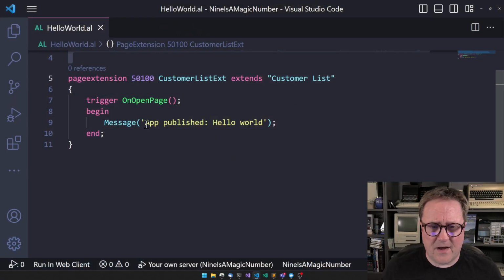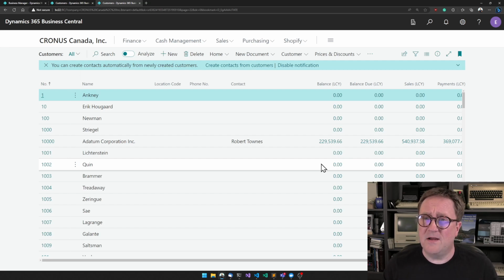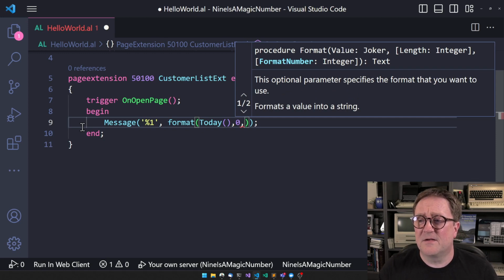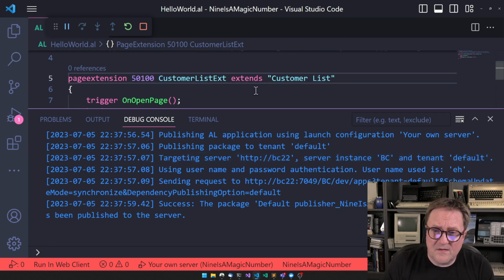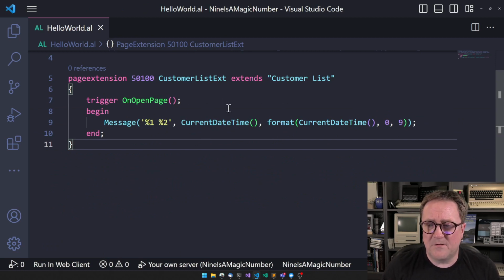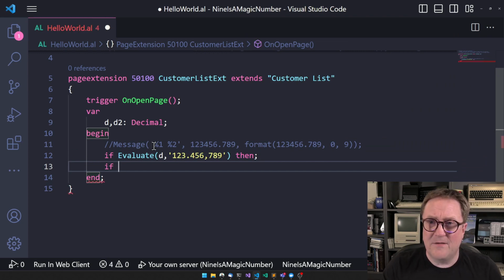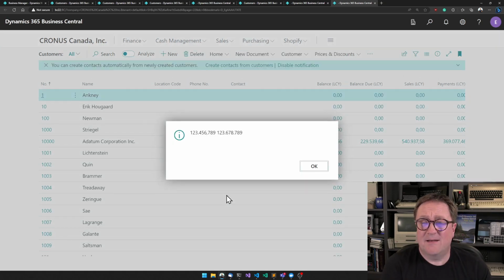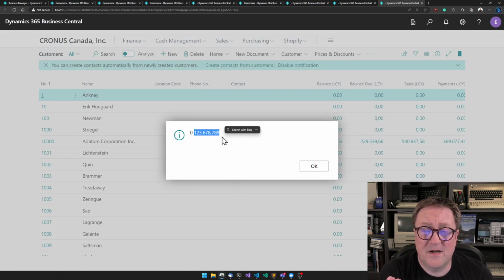Nine is a magic number in AL and Business Central